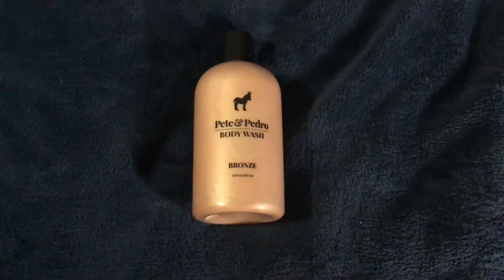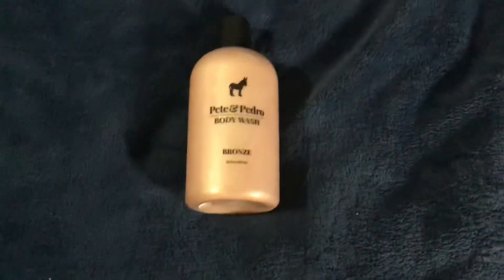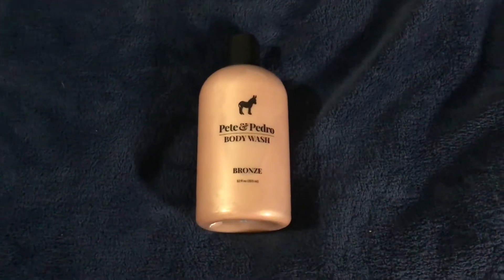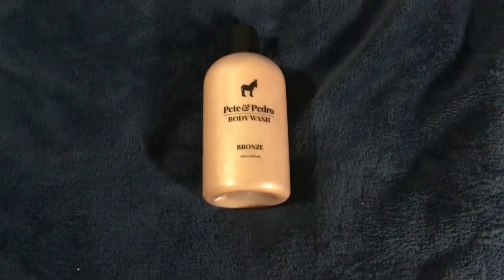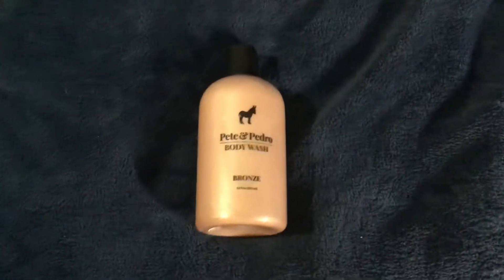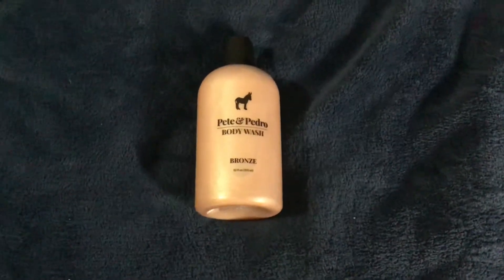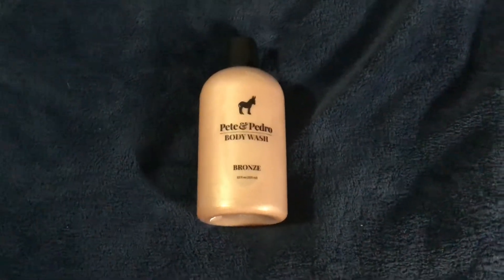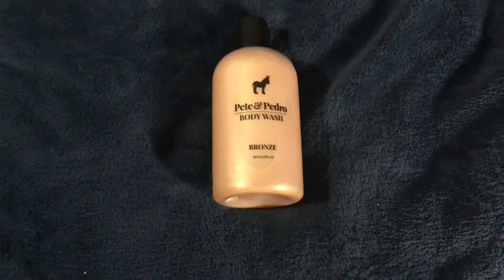Pete and Pedro Bronze Body Wash Review